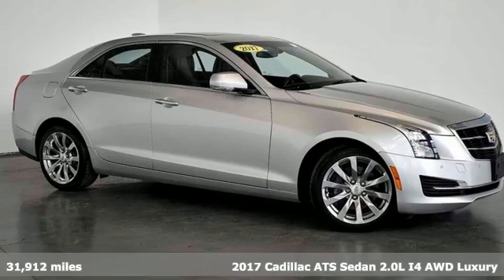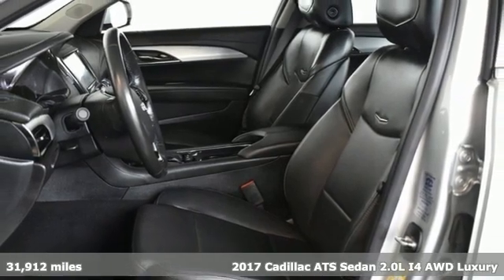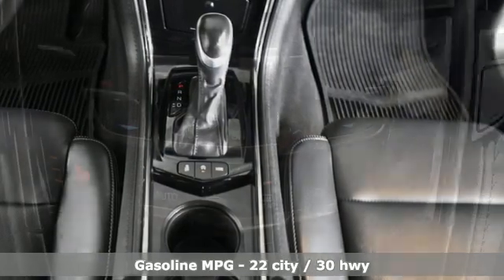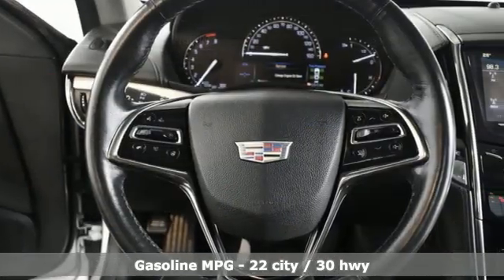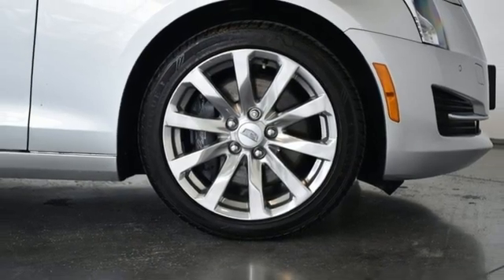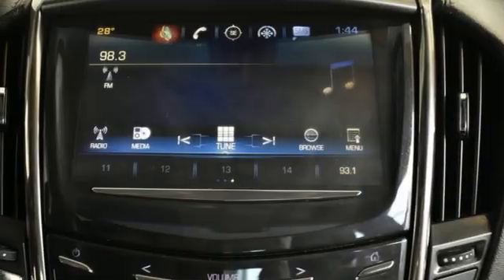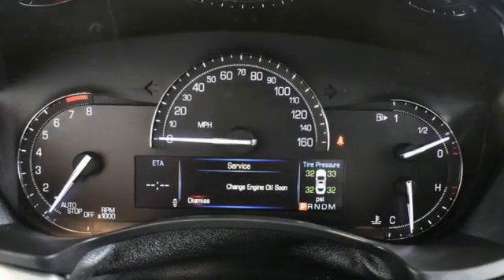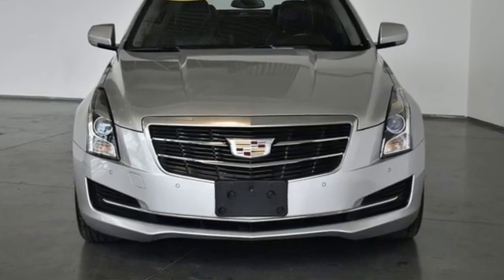2017 Cadillac ATS Indianapolis, IN HRS1786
Year: 2017
Make: Cadillac
Model: ATS
Trim: 2.0L Turbo Luxury
Engine: 2.0L Turbo I4 DI DOHC VVT
Transmission: 8-Speed Automatic
Color: Silver
Interior: Jet Black With Jet Black Accents
Mileage: 31912
Stock #: HRS1786
VIN: 1G6AH5RX7H0163995

Address:
4180 E 96th St